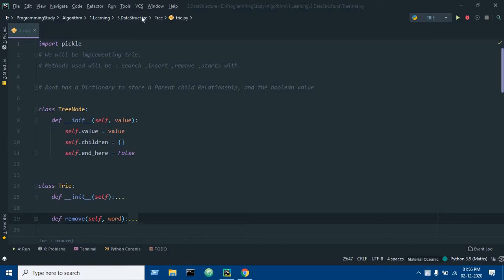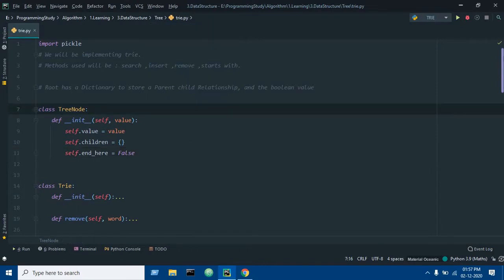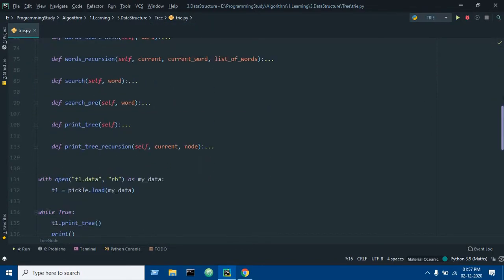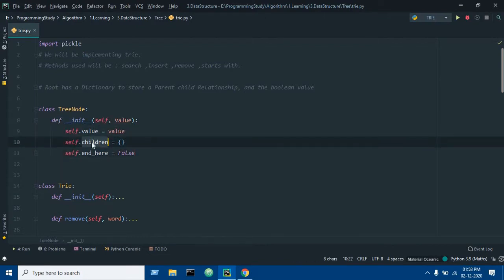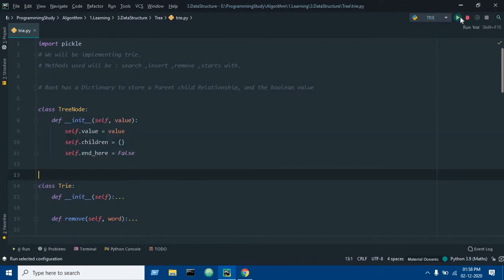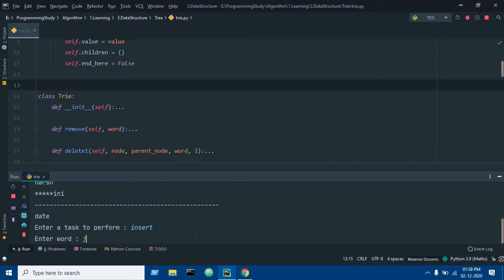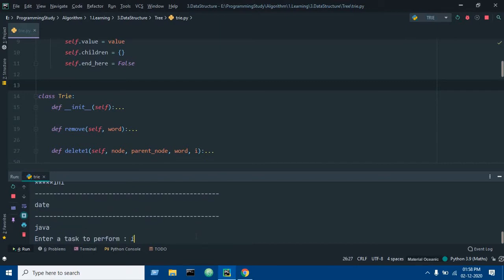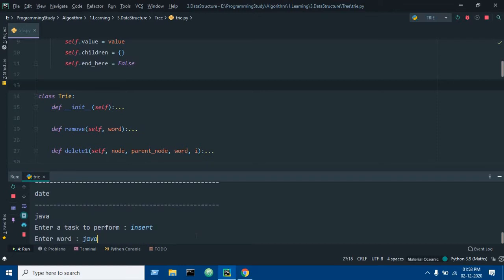Trie DataStructure Implementation : All Methods with Code[Python]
Trie DataStructure Implementation with Code on GitHub.

GitHub Link :

If you have any doubt or suggestion please comment down.